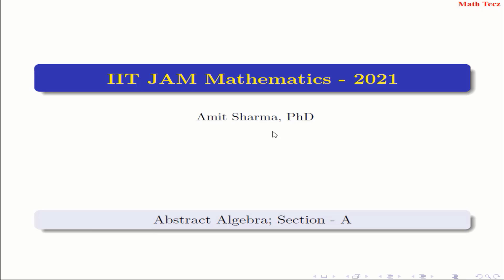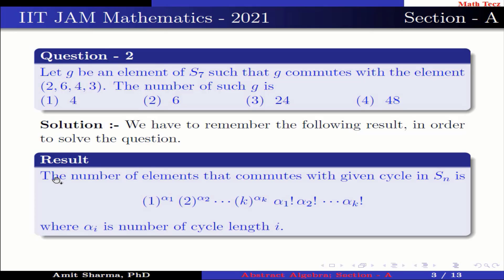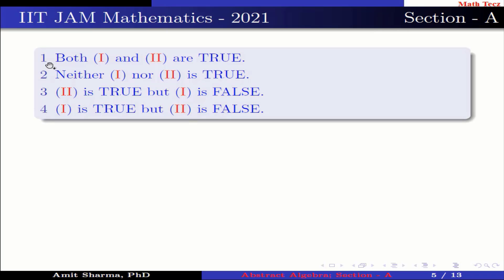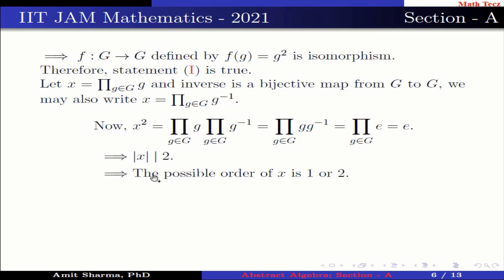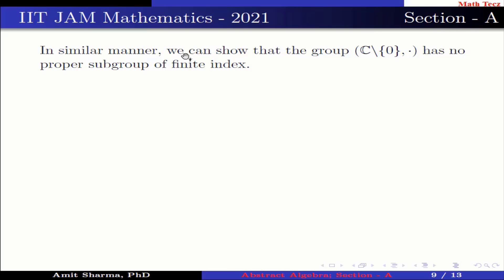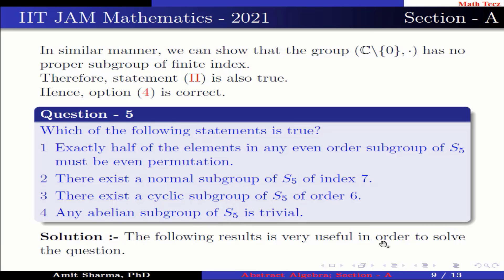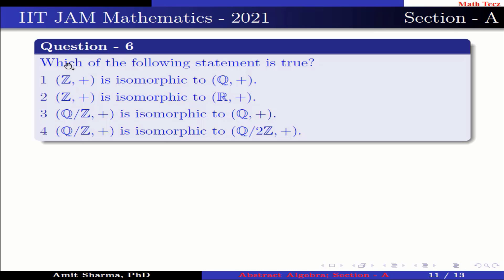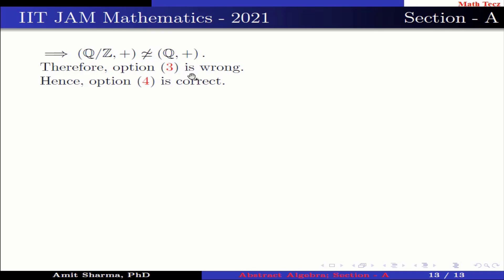||IIT JAM Mathematics - 2021|| Abstract Algebra|| Complete Solution|| Section - A||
In this video we are going to solve all the question of Abstract Algebra of Section - A from IIT JAM Mathematics 2021.